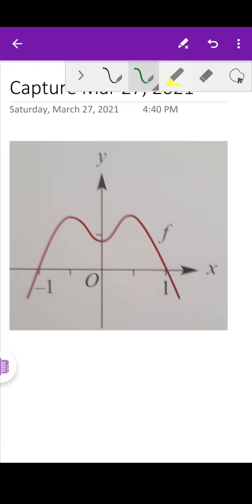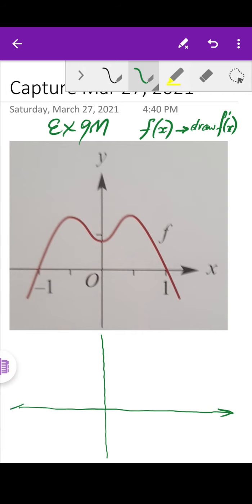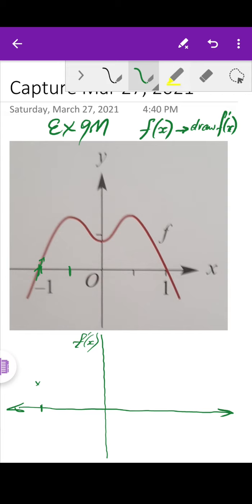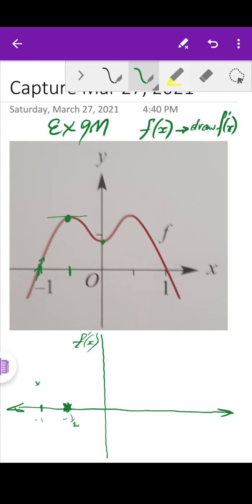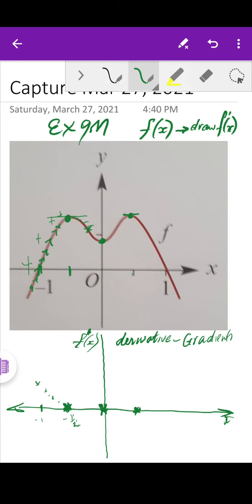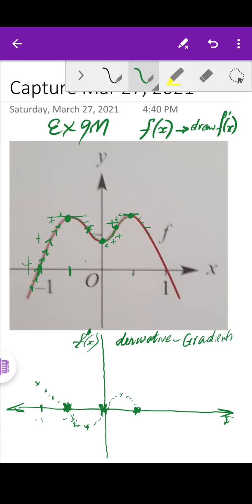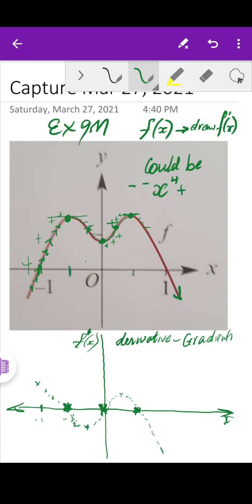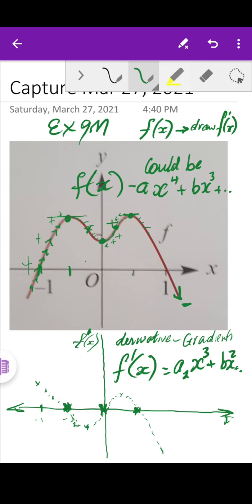Draw f'(x) graph from f(x) graph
Using the ideas of steep slope up as big positive f'(x)...stationary points as zero values for f'(x) and downslope as Negative f'(x) values...plot points to depict a graph for f'(x) from f(x) graph